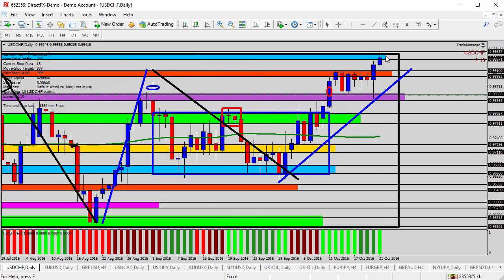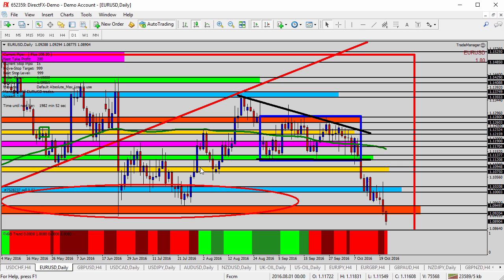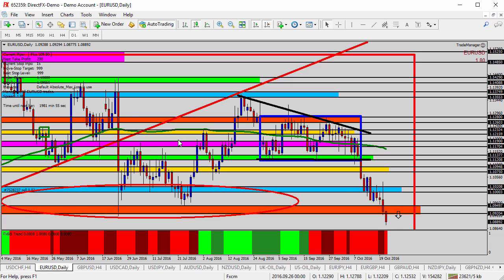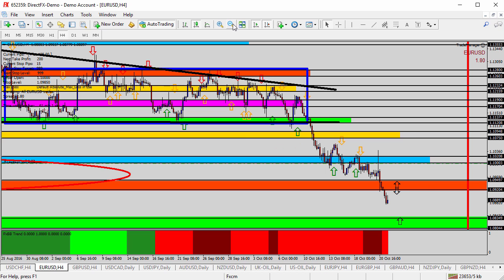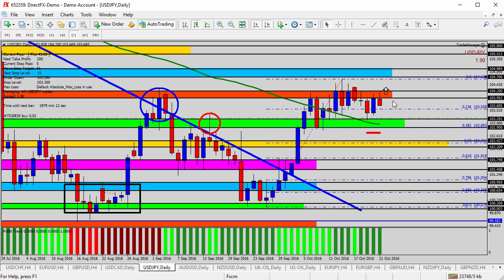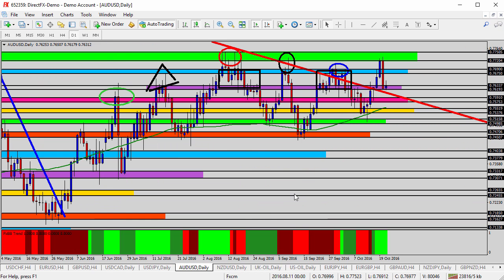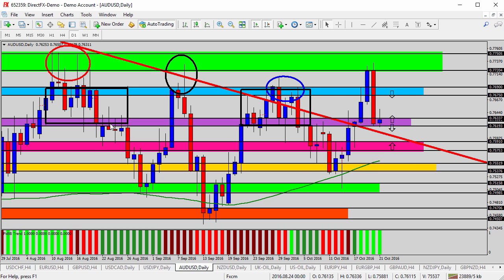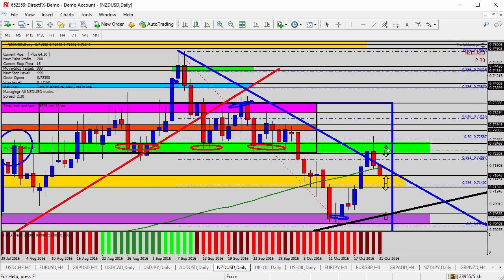Currency Trading - Forex Update: Watching Several Pairs on the Brink of a Breakout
We also want to be cognizant and aware of potential reversal because that’s what happened the last two times we were here. Let’s zoom it in a couple of times now on the daily timeframe. Take a look. We’re all the way up there at the top of the trend that we’ve been in for the past few days. We broke out through the orange-shaded area, the 0.9900-level yesterday. Even after the news from the ECB yesterday, a little bit of a spike to the purple zone and then now has significantly moved into the 0.9950s.

This is the point of where we’re waiting for the breakout. It needs to get above this blue zone, as I mentioned, before it will go to the next level, which of course is the pink-shaded area up here towards the parity level. And until it gets above there, I can’t feel confident that it’s going to continue the upside pressure. Open and close above 0.9955 is what I’m waiting on. Otherwise, we’re also going to begin watching for evidence of reversal from here. Evidence that the sellers are taking back control of this currency pair.

Let’s take it down to the four-hour timeframe. And as we get down here to the four-hour timeframe, it gives us a little bit of a different picture of that same area. The top of the blue-shaded area. The area that we know is resistance right now for this currency pair. As long as it’s underneath it, as it is right now, there’s potential for reversal. We’ll watch for evidence of that. I don’t think these two real red candles are evidence of reversal. I just need to know that it has broken this 0.9950-level before I can go long on the USDCHF.

Similar, yet opposite direction is the EURUSD. You could see it’s been moving down for the past several days. This is the daily timeframe. Been moving down. We had a little ECB news yesterday. Caused it to spike into the 1.1000, 1.1030-level. Reversed. Went back down, challenging support. Take a look back here. You see the last two times we touched this orange-shaded area between 1.0950 and 1.0920. It found support and reversal. Today is the first time in quite some time that we’ve been underneath the 1.0920s or 1.0900-level. Currently sitting at 1.0890, just underneath 1.0900.

So, this is the area we need the breakout. I don’t call this a breakout. My expectation for a breakout is a candle body that opens and closes underneath the support. I don’t want this to be a false breakout. If we assume that this is the breakout, it could rally back into the orange zone and give us a little pause and some stress, so we don’t want to assume that this is a breakout. We want a real breakout, which for me, again, is an open and close. And if we can get that open and close underneath there, 1.0835 or so, the green-shaded area down here at the very bottom of the chart becomes our target for our next support on the way back down all the way into the green-shaded area.

So, we want a confirmed breakout and then we target the green zone, but don’t want to assume that this is a breakout because literally this could turn around today, get back above the orange zone without the breakout and go back up again, so we don’t want to fall prey to that false breakout. Take it down to the four-hour timeframe. And as we get down here to the four-hour, we’re getting some hope now. We’re gaining some confidence in the breakout because we’ve now seen opens and closes on the four-hour timeframe.